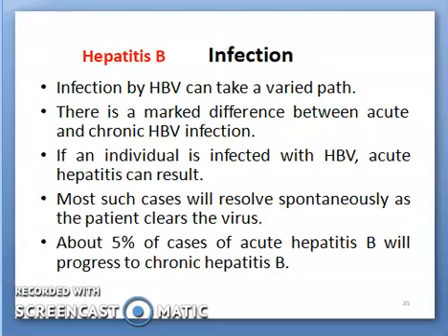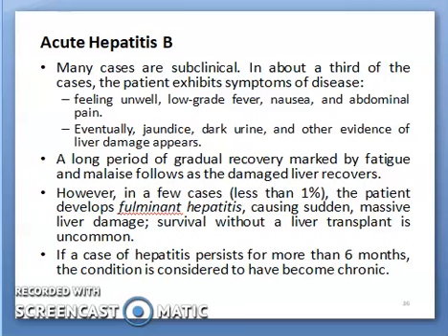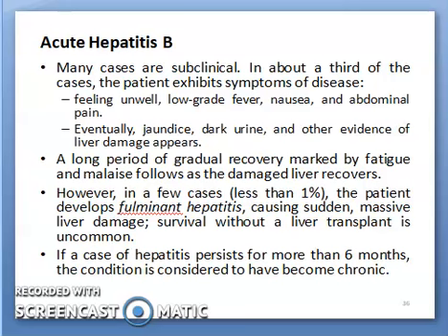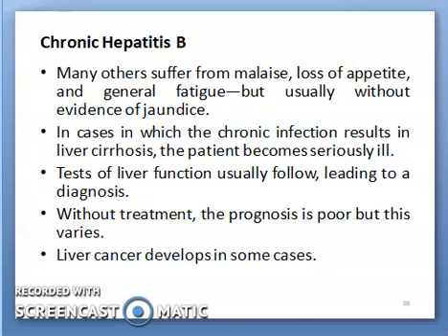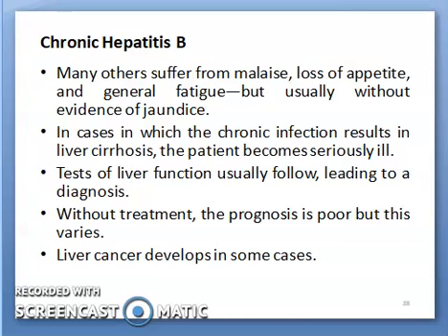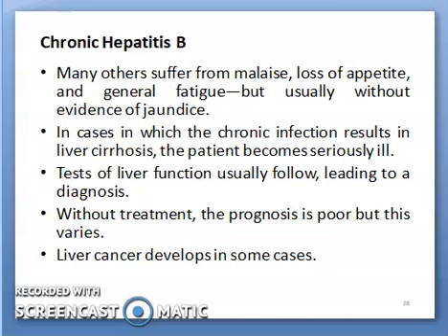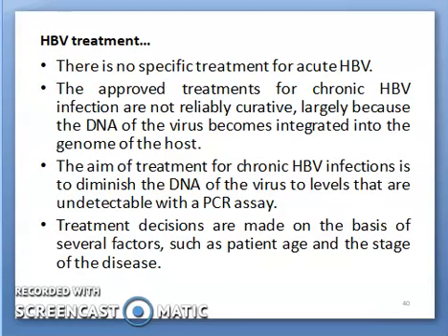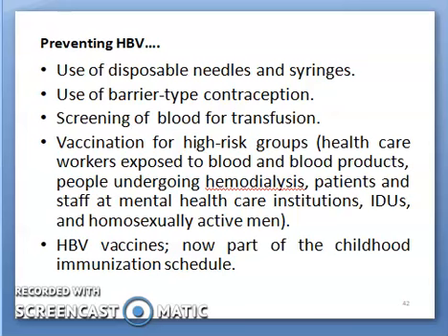Epidemiology Recording 27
HBV Infection# Acute Hepatitis B# Chronic Hepatitis B# HBV Diagnosis# HBV Treatment# HBV Prevention#